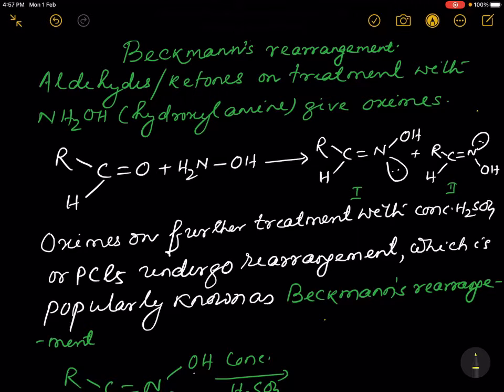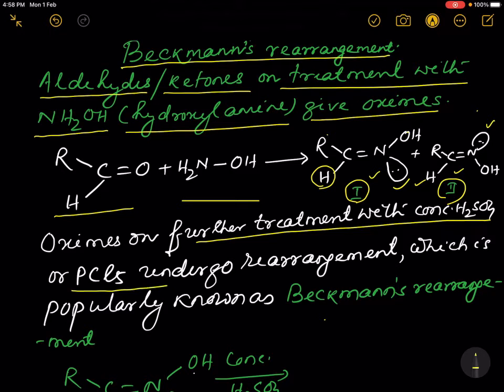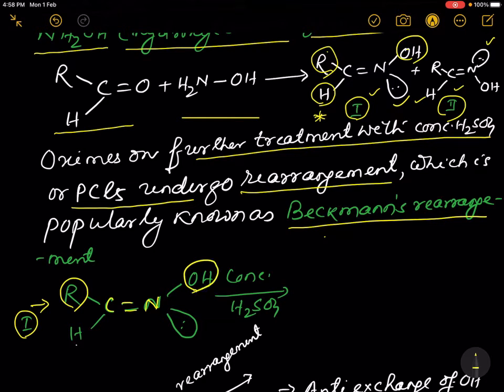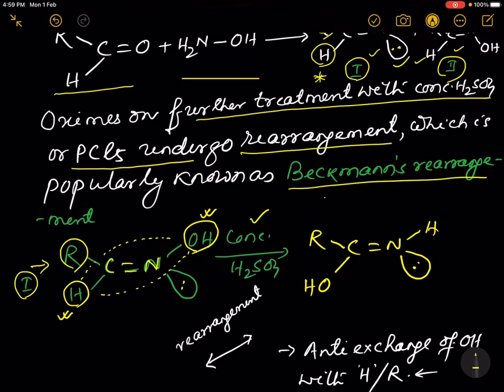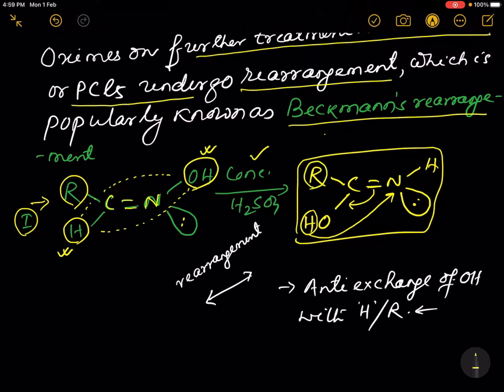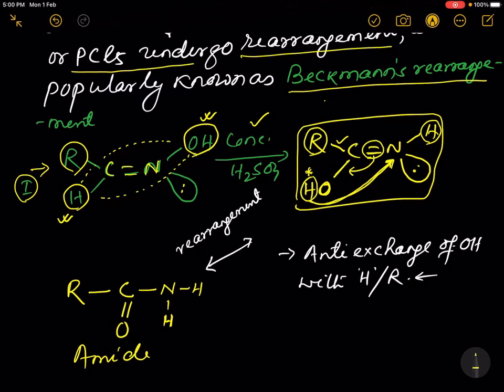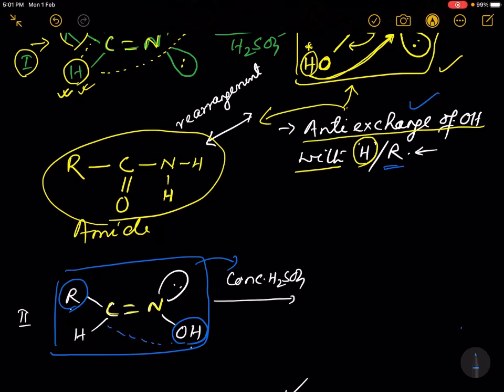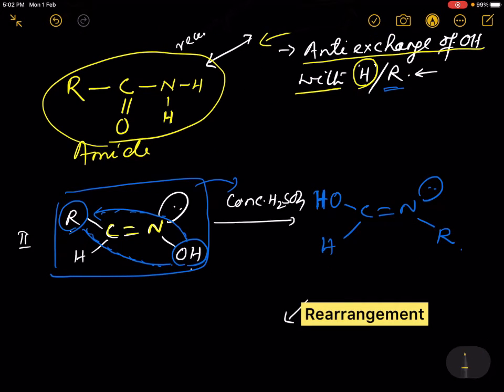Beckmann’s rearrangement /Anti exchange of OH/ oximes /Tushar Sir’s Chemistry /